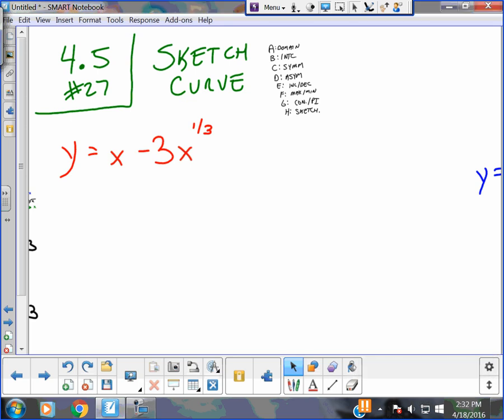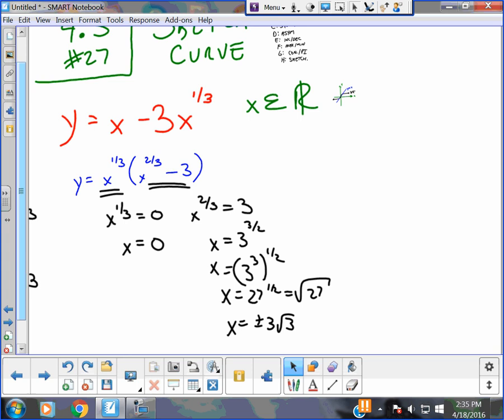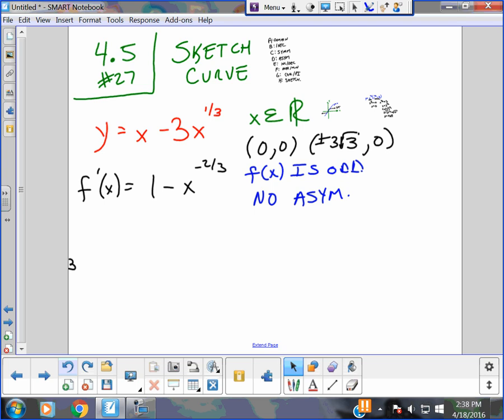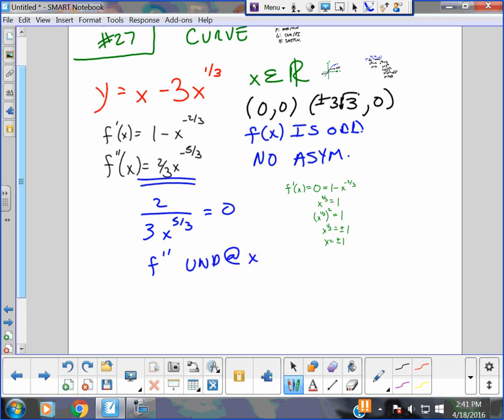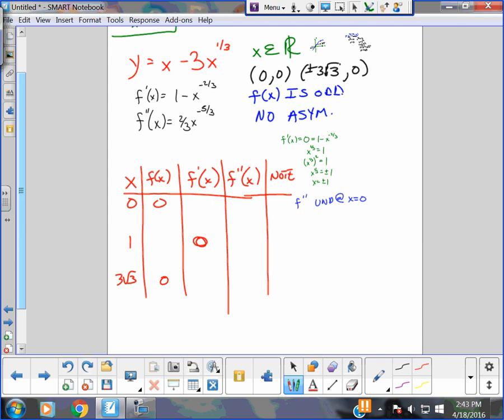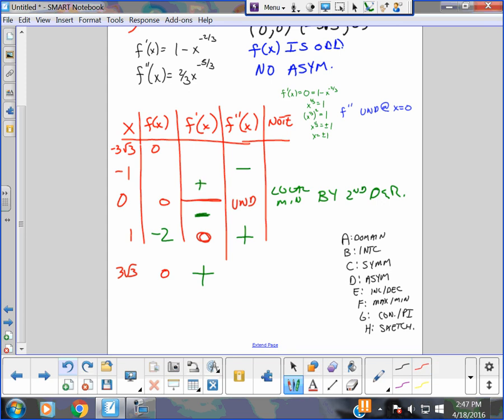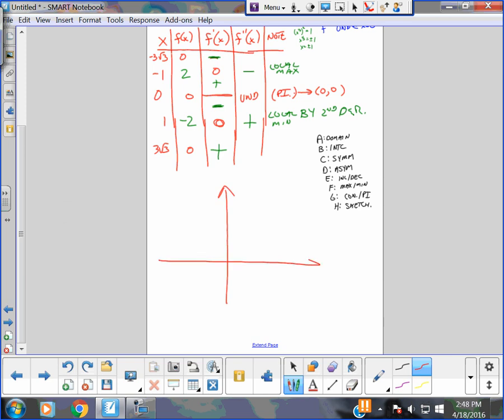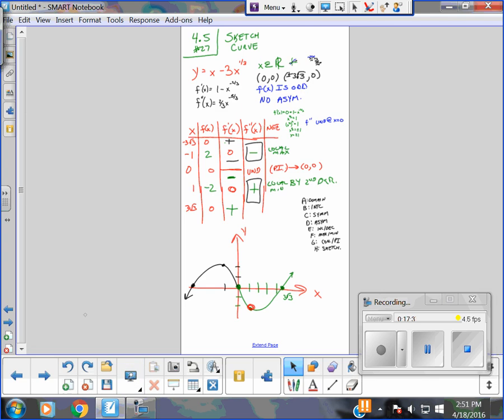AP Calculus - Curve Sketching with derivatives, y = x - 3x^1/3 -- Juda math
y = x - 3x^1/3